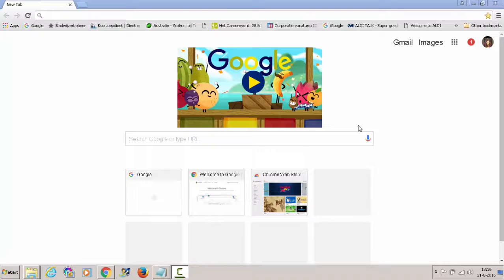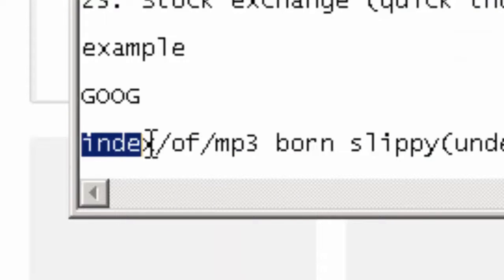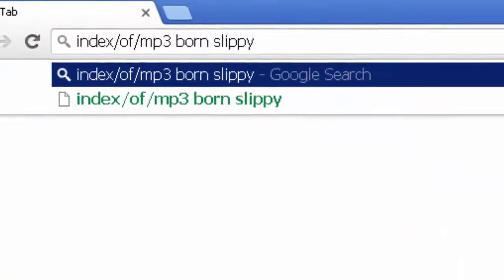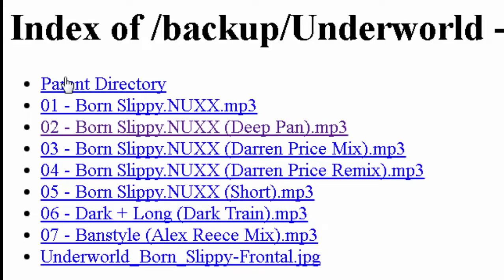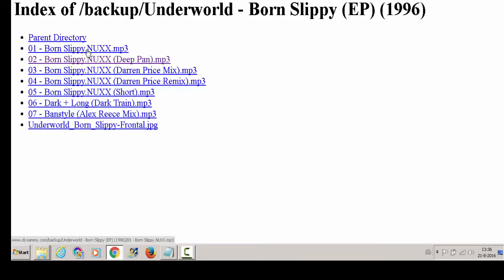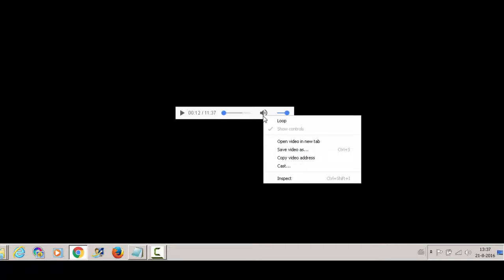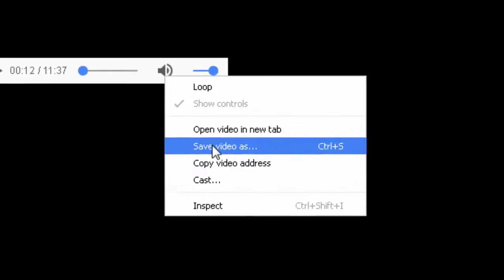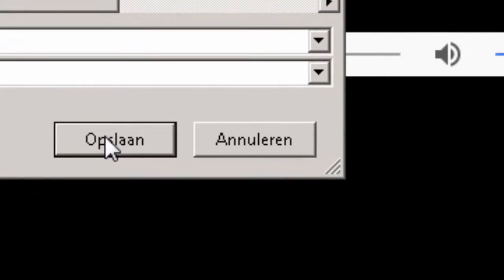download using google search engine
How to search and download files using the google search engine

How to download files using the google search engine using index/of to display indexes on the web instead of websites we will search for and mp3 born slippy file and play it on screen born slippy is by the band underworld.

"Born Slippy" as written by and Karl Hyde Richard Smith.

Drive boy dog boy
Dirty numb angel boy
In the doorway boy
She was a lipstick boy
She was a beautiful boy
And tears boy
And all in your inner space boy
You had
hand girls boy
and steel boy
You had chemicals boy
I've grown so close to you
Boy and you just grown boy
She said come over come over
She smiled at you boy

The ".NUXX" mix was released as its own proper single in the wake of the 1996 Danny Boyle film Trainspotting, where it could be heard in the final scene. The movie stoked immense public interest in the previously little-known track, helping the single peak at Number 2 in the UK Singles Chart in July 1996. The track became known as simply "Born Slippy" by the general public, despite the fact that "Born Slippy" is the title of the completely different 1995 track. The track also appears in Julien Temple's London: The Modern Babylon (2012).

Underworld are a British electronic group formed in 1980 in Cardiff and the principal name under which musicians Karl Hyde and Rick Smith have recorded together. Darren Price has toured with the band since 2005, after the departure of Darren Emerson in 2000. Known for visual style and dynamic live performances, Underworld have influenced a wide range of artists and been featured in soundtracks and scores for films, television and the 2012 Summer Olympics in London.

Trainspotting is a 1996 British black comedy drama film directed by Danny Boyle, and starring Ewan McGregor, Ewen Bremner, Jonny Lee Miller, Kevin McKidd, Robert Carlyle and Kelly Macdonald in her acting debut. Based on the novel of the same name by Irvine Welsh, the film was released in the United Kingdom on 23 February 1996.

The Academy Award nominated screenplay by John Hodge follows a group of heroin addicts in a late 1980s economically depressed area of Edinburgh and their passage through life. Beyond drug addiction, other themes in the film are exploration of the urban poverty and squalor in "culturally rich" Edinburgh.

The film has been ranked 10th by the British Film Institute (BFI) in its list of Top 100 British films of all time. In 2004 the film was voted the best Scottish film of all time in a general public poll.

2: Trainspotting is a 2017 British black comedy crime drama film directed by Danny Boyle and written by John Hodge, based on characters created by Irvine Welsh in his novels Trainspotting and its follow-up Porno. The screenplay is partly based on the latter, while incorporating elements and scenes from the former.

T2 Trainspotting

A sequel to Boyle's 1996 film, Trainspotting, the film stars the original ensemble cast, including Ewan McGregor, Ewen Bremner, Jonny Lee Miller, and Robert Carlyle. It was released in the United Kingdom on 27 January 2017 and will be released worldwide throughout February and March 2017.